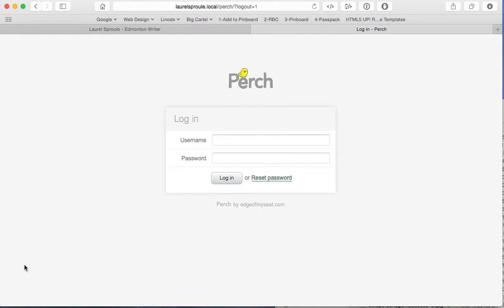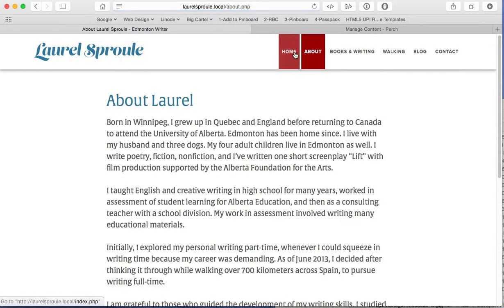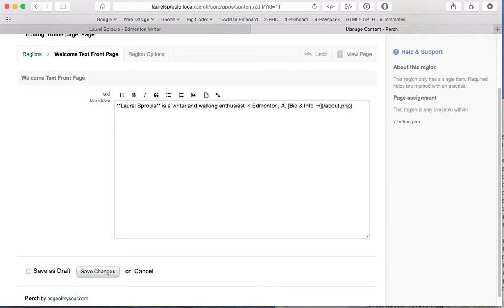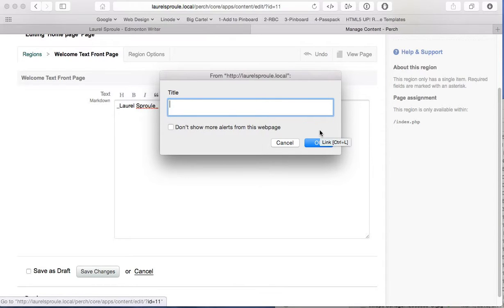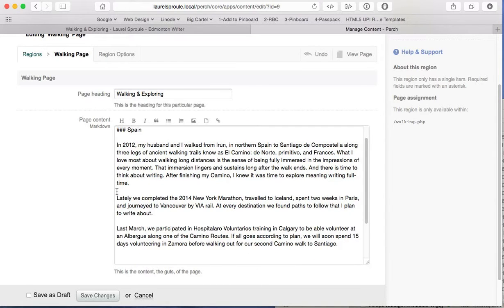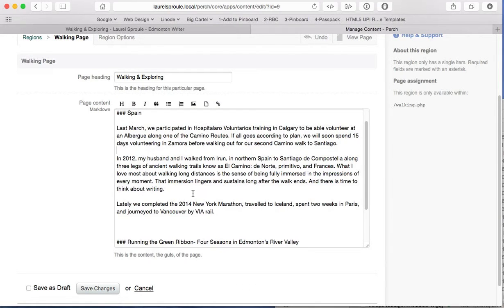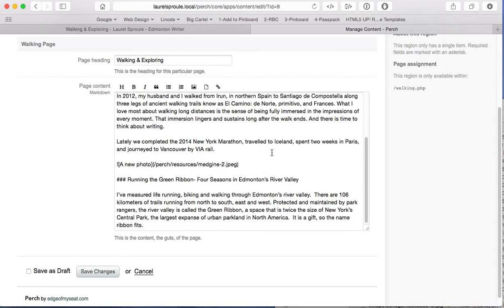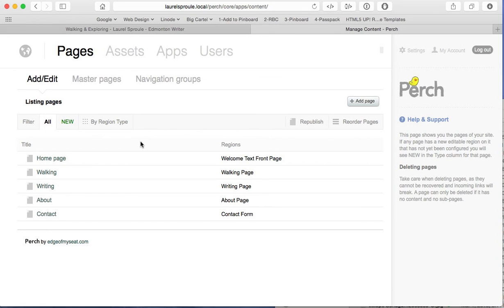Editing Content with Perch CMS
A basic primer on editing content regions with the Perch Content Management System. I take it slow and go through a couple of examples.